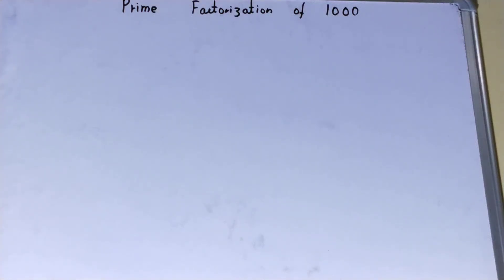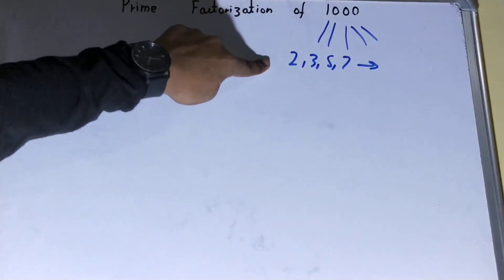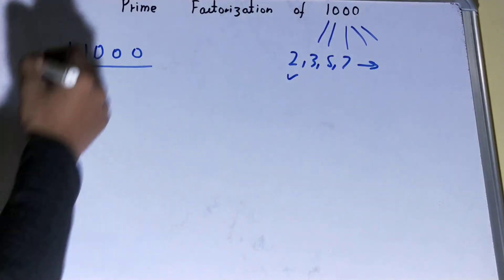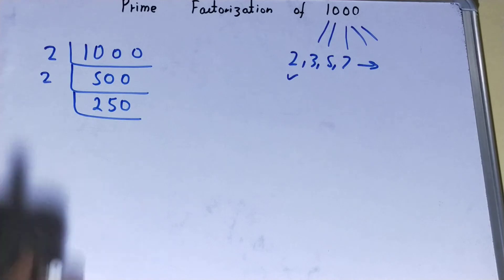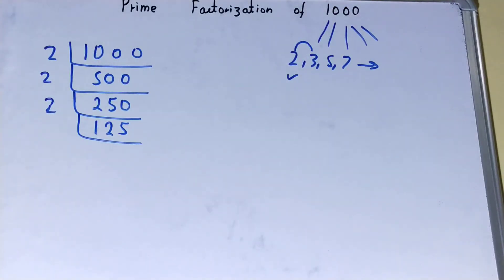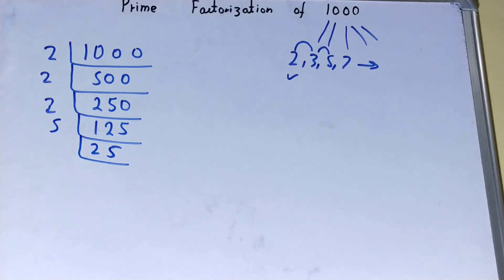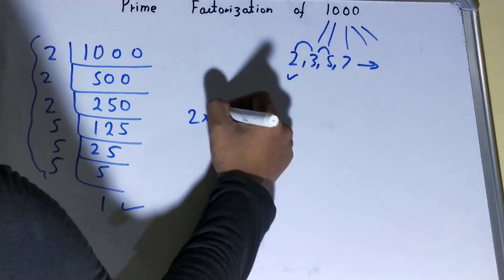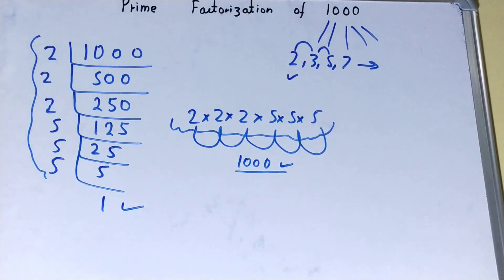Prime factorization 1000|Prime factors of 1000|Write prime factorization of 1000